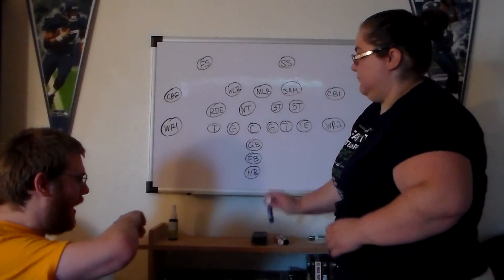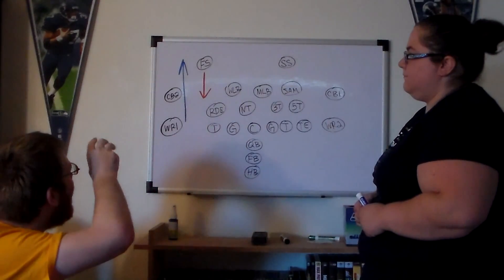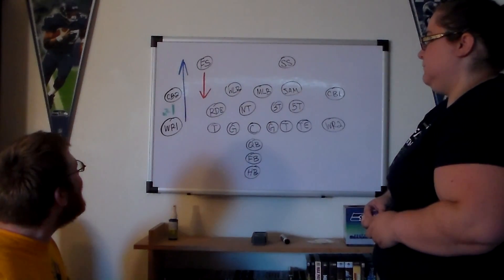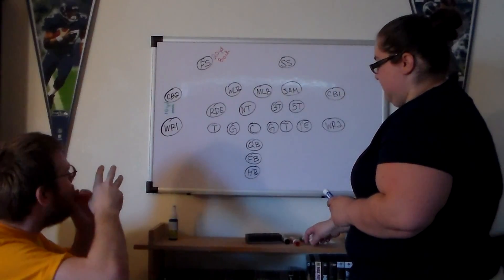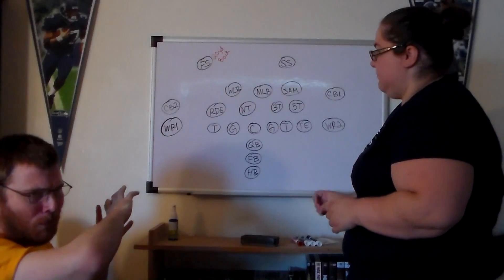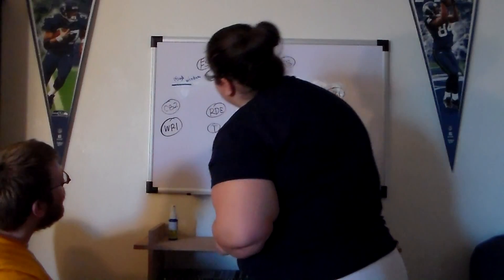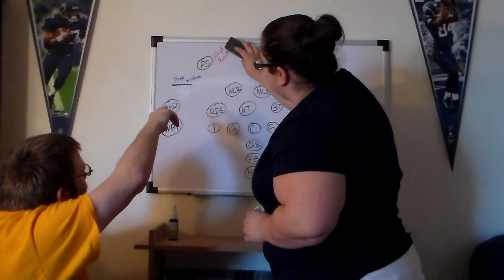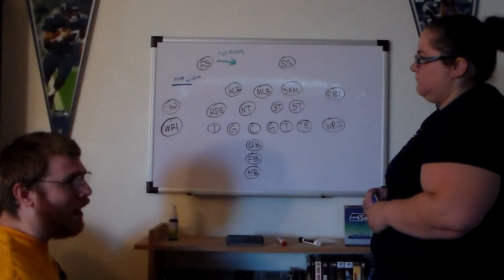Fridays At The Whiteboard (Demo)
Today I help tackle the mechanics of a Go route in pro football. This is a demo attempt so critique and honesty is important to me. These should improve with time. Like, dislike, wants, needs. All input welcome.